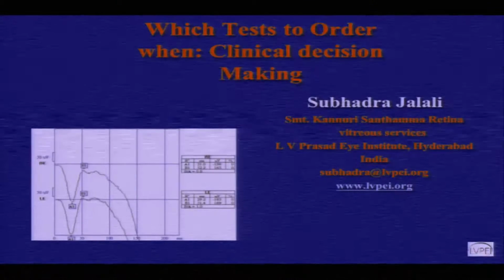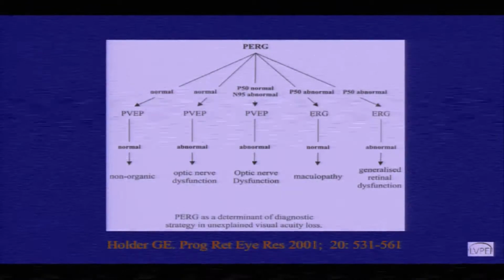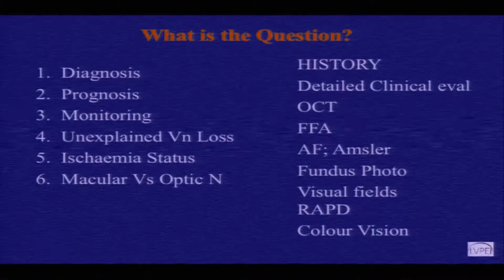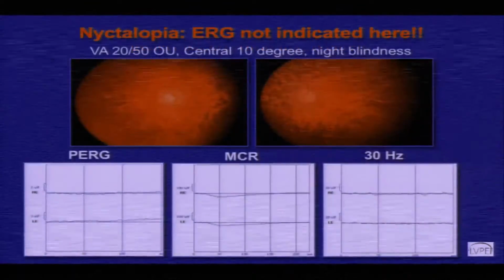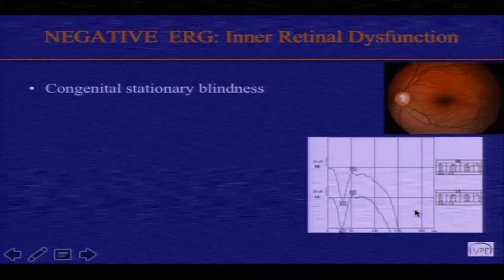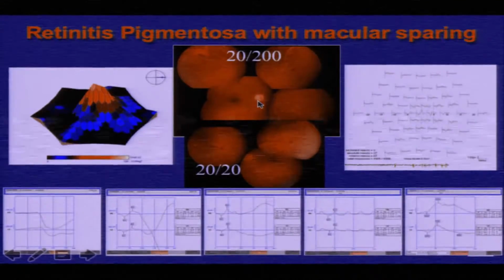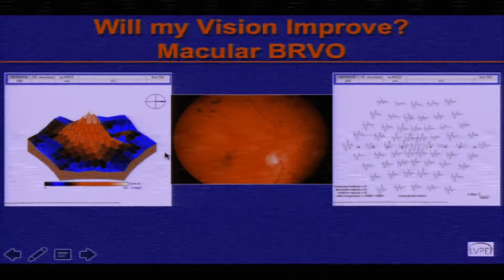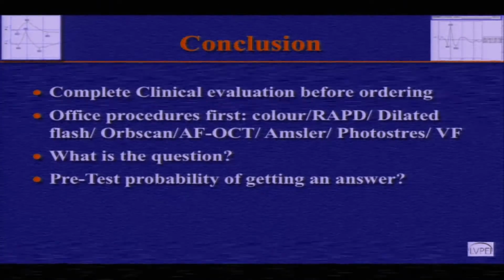AIOC2018 - GP145 - Topic - Decision making... Which test to order and when? ( 8 min )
Dr.Subhadra Jalali